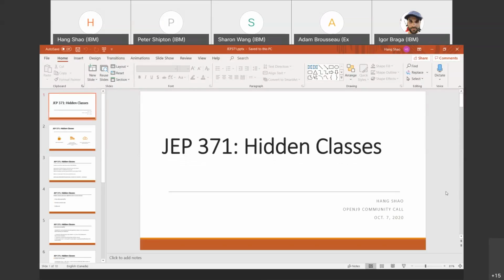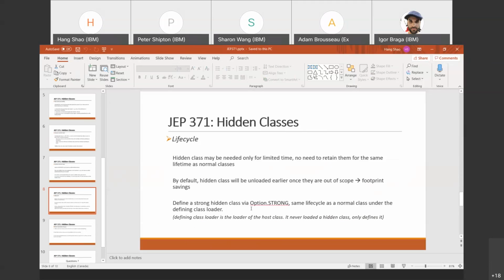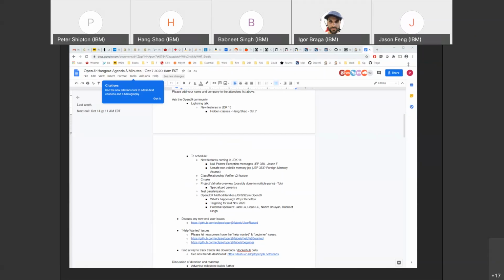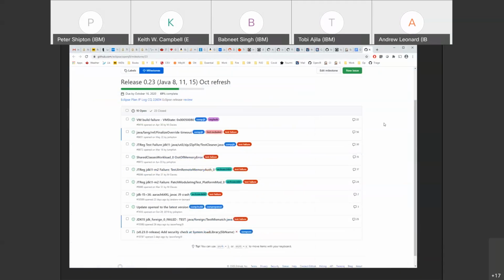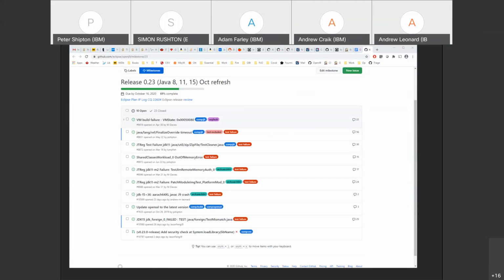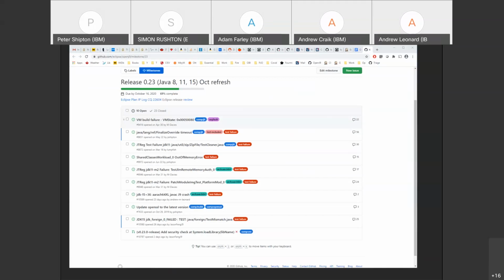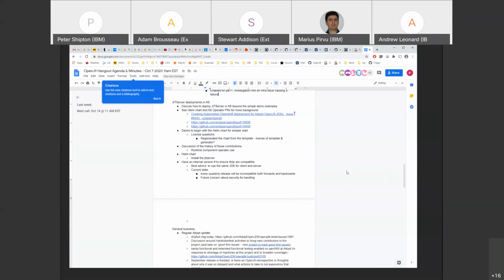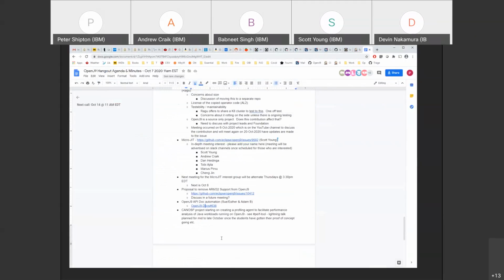Eclipse OpenJ9 2020/10/07 Community call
"JEP 371: Hidden Classes" lightning talk by Hang Shao